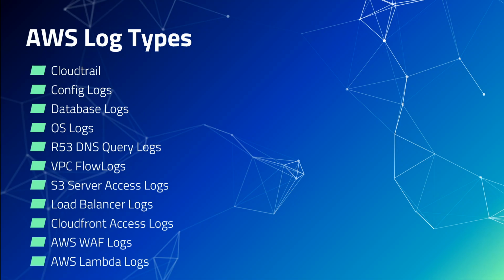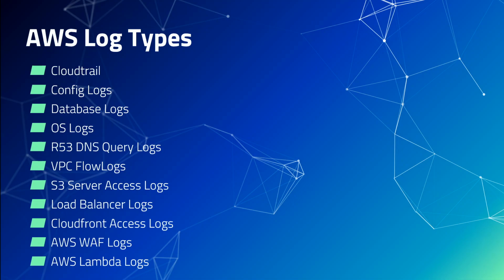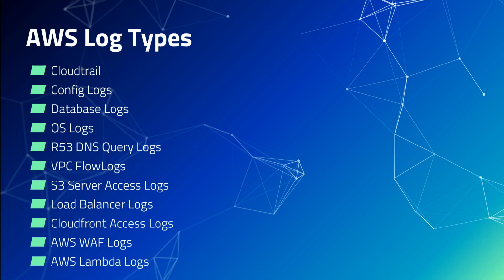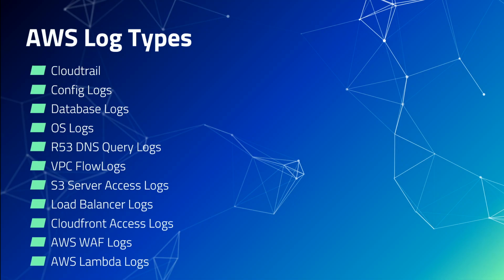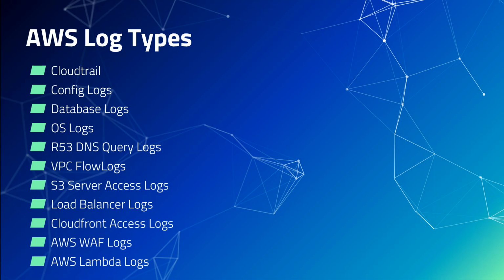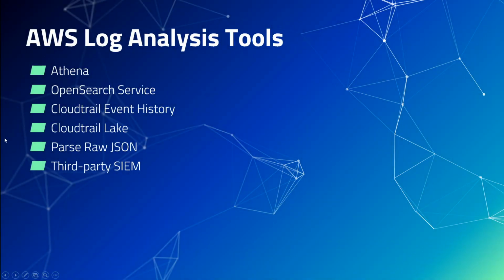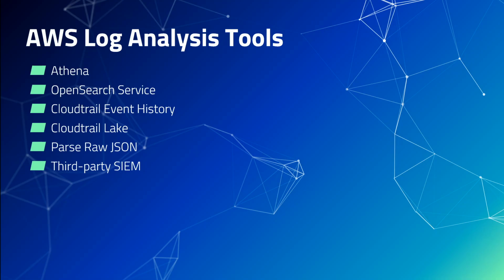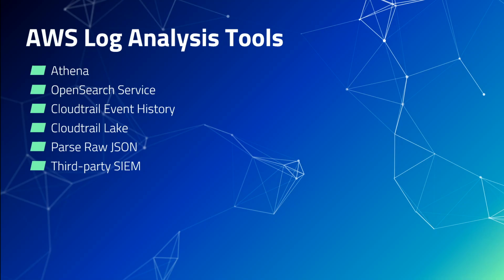Log Types and Tooling in AWS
This video lists down various types of logs in AWS and AWS log analysis tools.